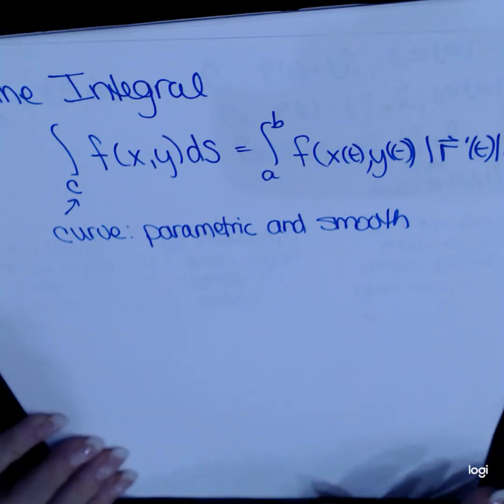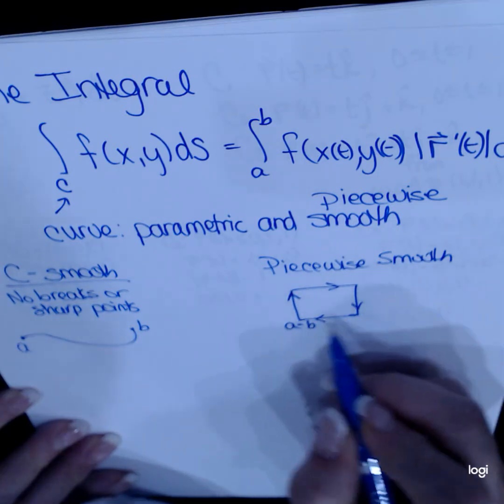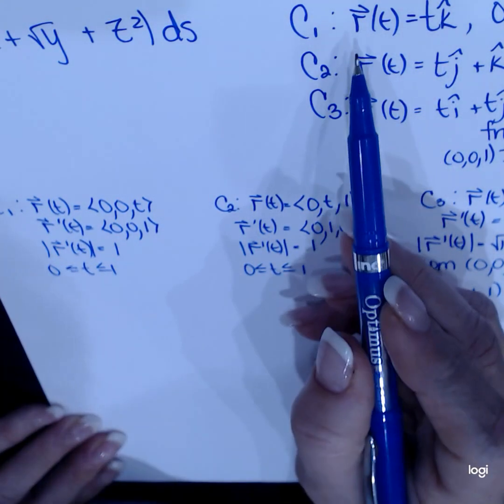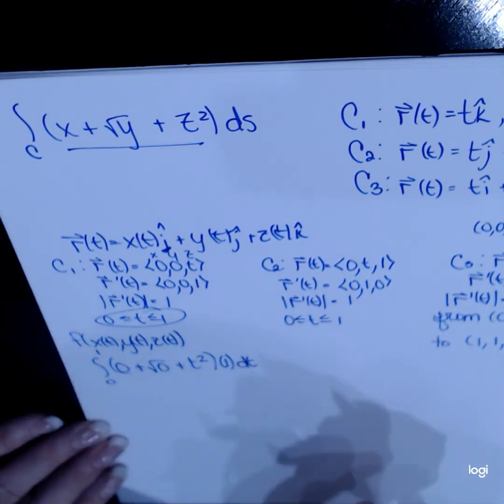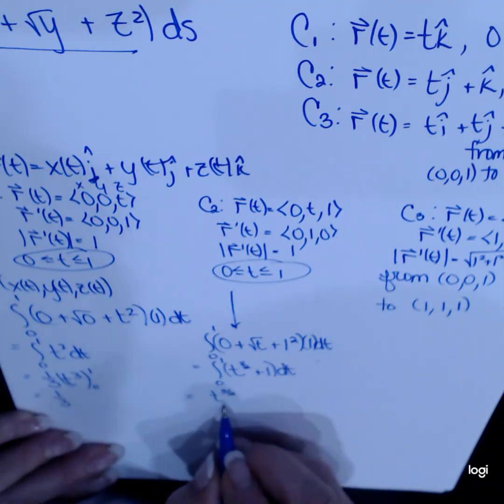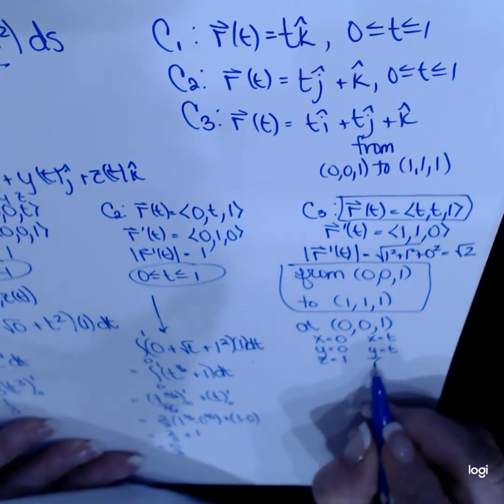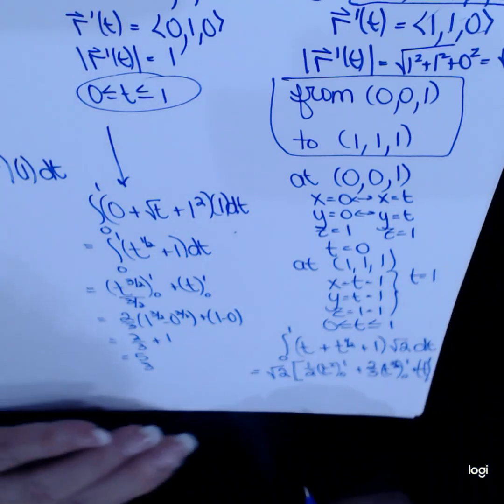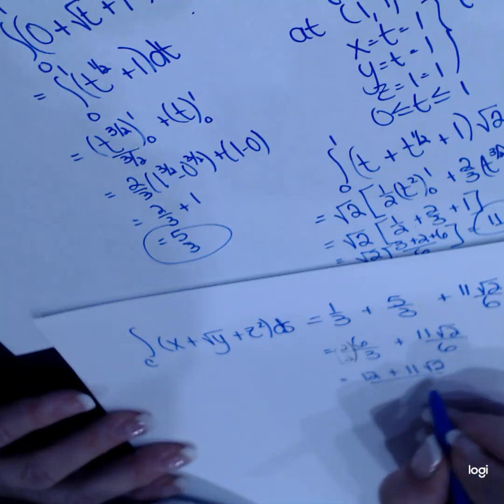Video 3 Line Integrals for Scalar Functions